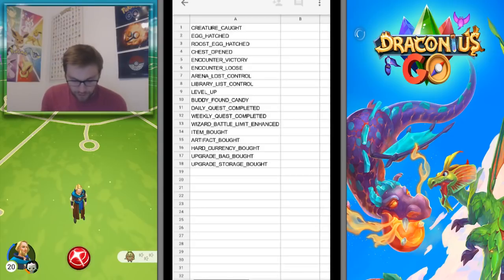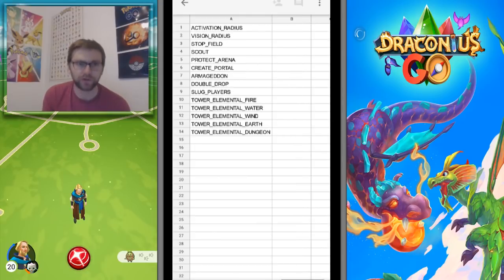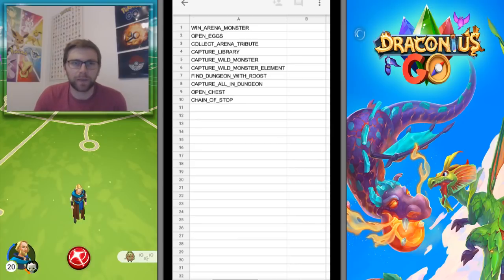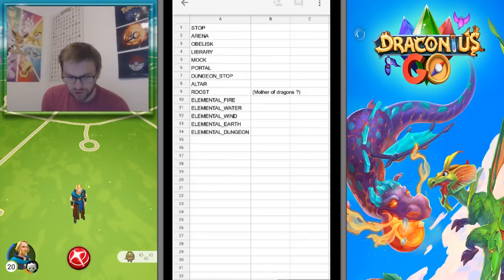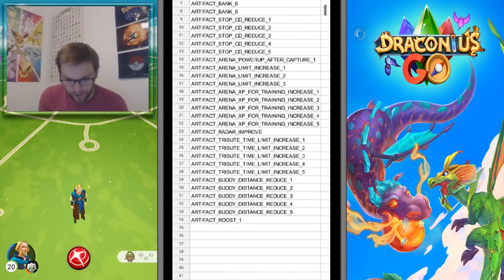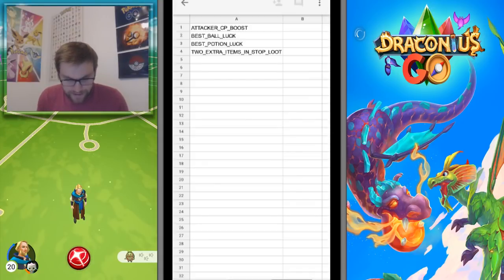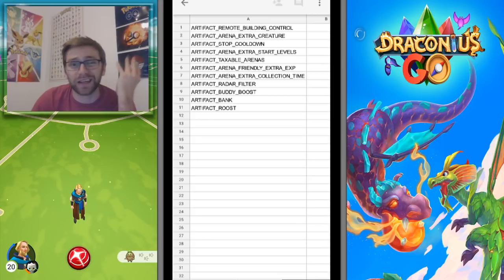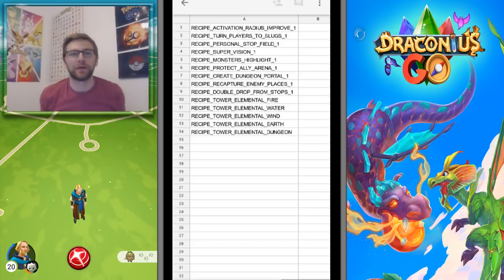DRACONIUS GO DATAMINE!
SHOUT OUT TO ROTACIOSKAPA FOR THIS. A LOOK AT THE DATAMINE AND ALL RECIPES AND ARTIFACTS